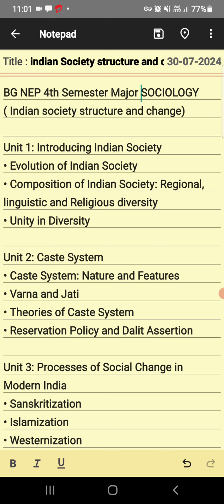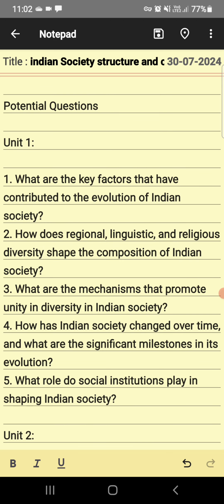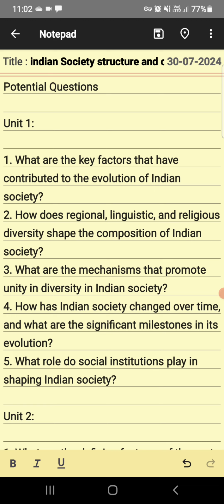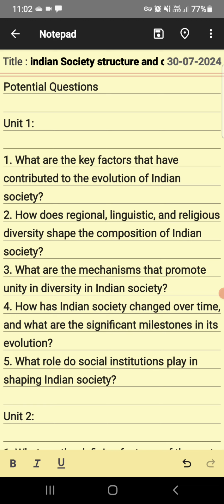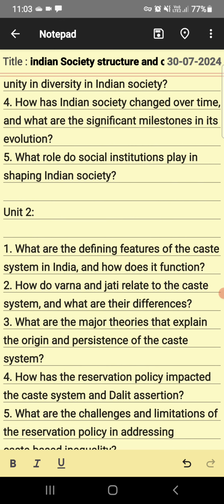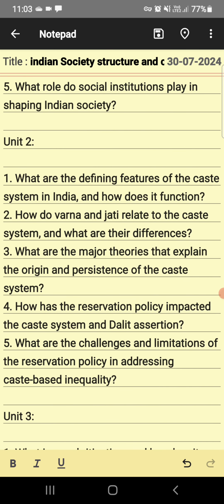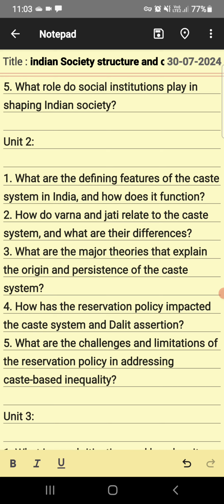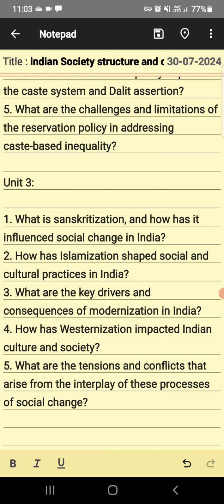BG NEP 4th Semester Major SOCIOLOGY ( Indian society structure and change ) | Kashmir University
BG NEP 4th Semester Major SOCIOLOGY ( Indian society structure and change)

Unit 1: Introducing Indian Society
• Evolution of Indian Society
• Composition of Indian Society: Regional, linguistic and Religious diversity
• Unity in Diversity

Unit 2: Caste System
• Caste System: Nature and Features
• Varna and Jati
• Theories of Caste System
• Reservation Policy and Dalit Assertion

Unit 3: Processes of Social Change in Modern India
• Sanskritization
• Islamization
• Westernization
• Modernization

Potential Questions

Unit 1:

1. What are the key factors that have contributed to the evolution of Indian society?
2. How does regional, linguistic, and religious diversity shape the composition of Indian society?
3. What are the mechanisms that promote unity in diversity in Indian society?
4. How has Indian society changed over time, and what are the significant milestones in its evolution?
5. What role do social institutions play in shaping Indian society?

Unit 2:

1. What are the defining features of the caste system in India, and how does it function?
2. How do varna and jati relate to the caste system, and what are their differences?
3. What are the major theories that explain the origin and persistence of the caste system?
4. How has the reservation policy impacted the caste system and Dalit assertion?
5. What are the challenges and limitations of the reservation policy in addressing caste-based inequality?

Unit 3:

1. What is sanskritization, and how has it influenced social change in India?
2. How has Islamization shaped social and cultural practices in India?
3. What are the key drivers and consequences of modernization in India?
4. How has Westernization impacted Indian culture and society?
5. What are the tensions and conflicts that arise from the interplay of these processes of social change?